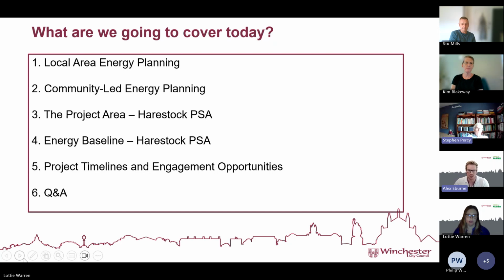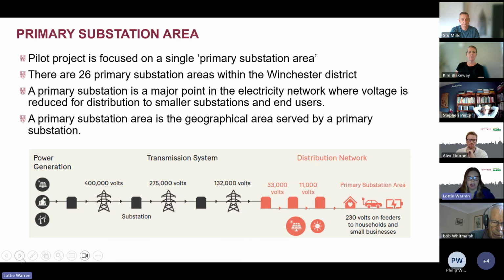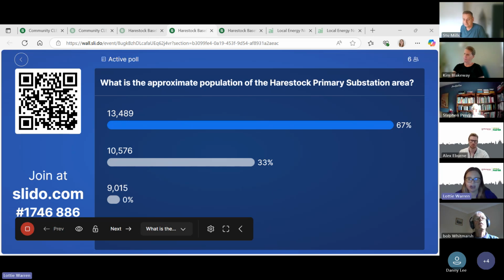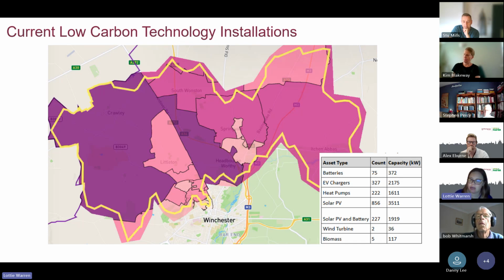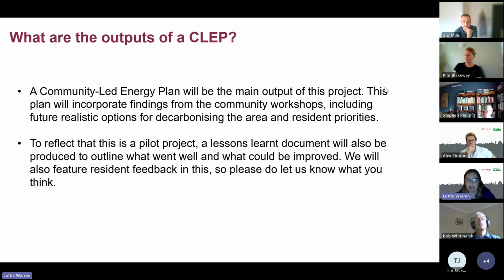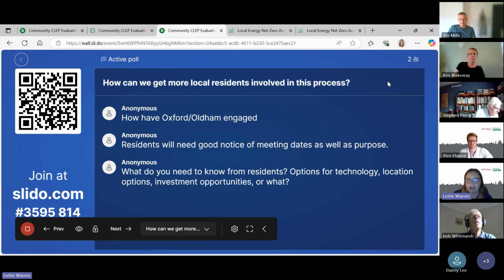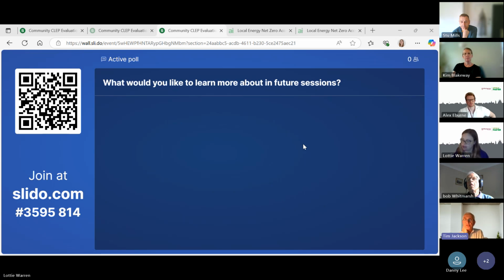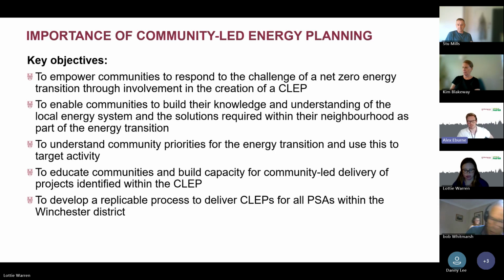Community Led Energy Plan Introduction Meeting Recording